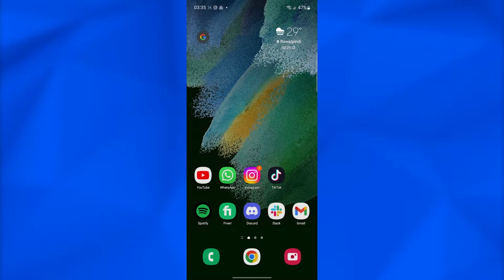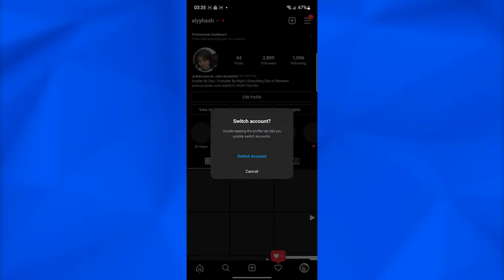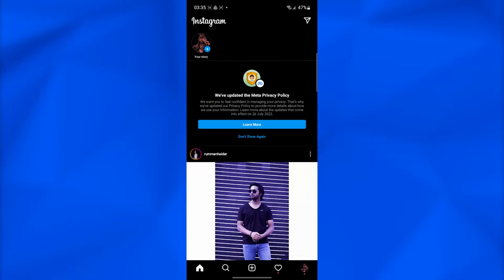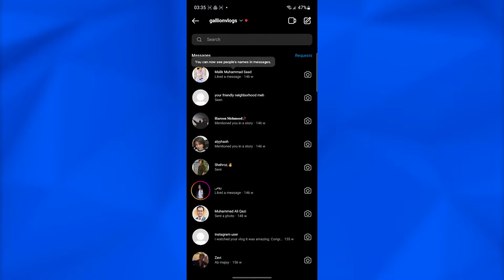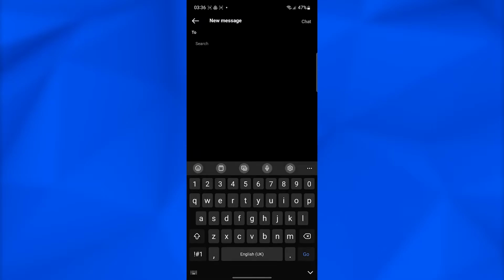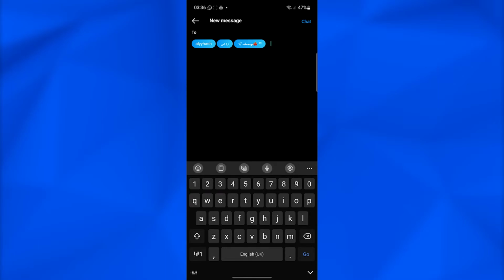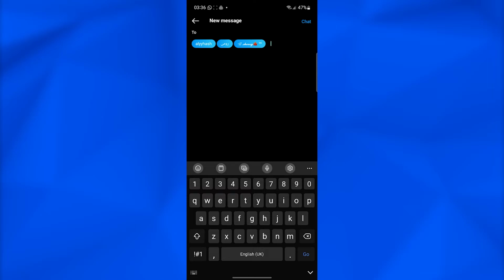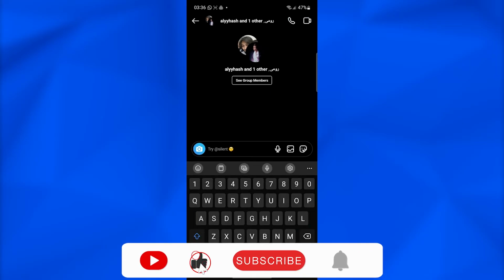How To Create A Group On Instagram (2022)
Learn How To Create A Group On Instagram 2022

00:00 Intro
00:05 How To Create A Group On Instagram